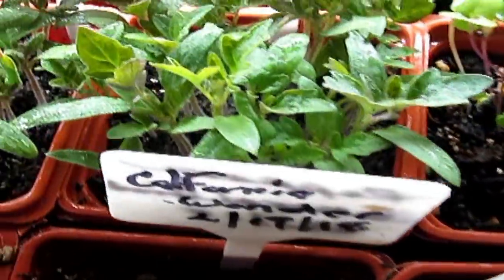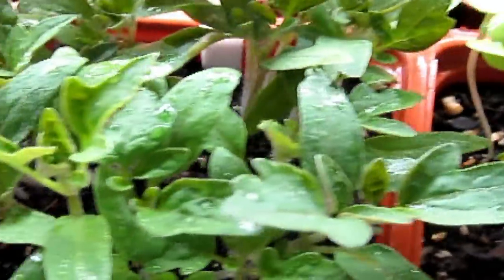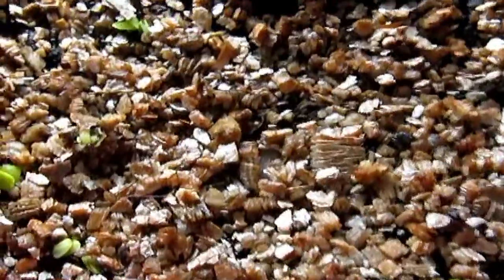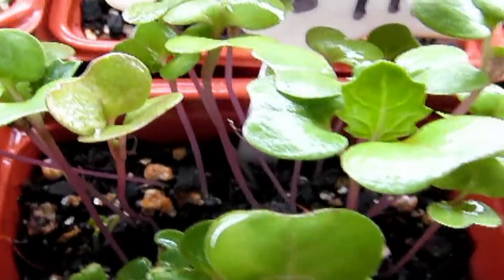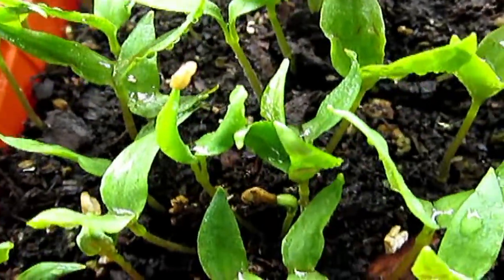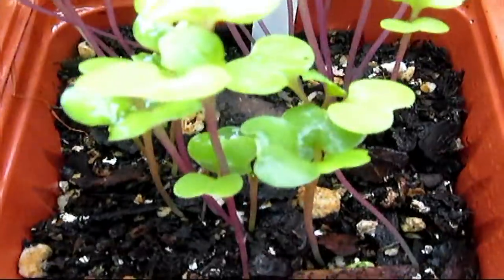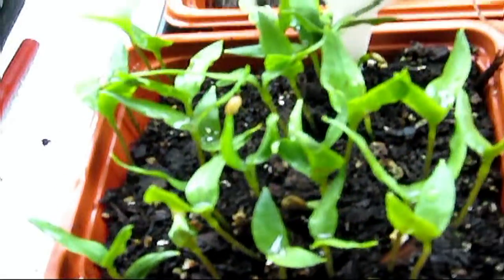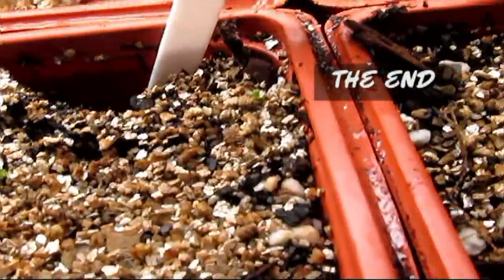GROWING YOUR SEEDLINGS WHITH BLACK KOW MANURE